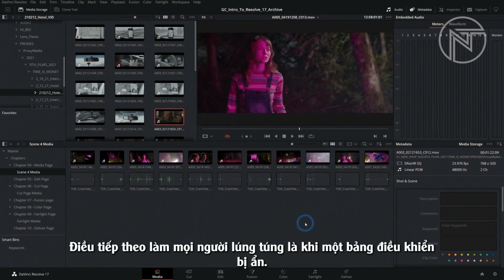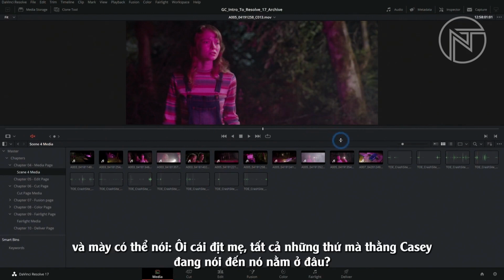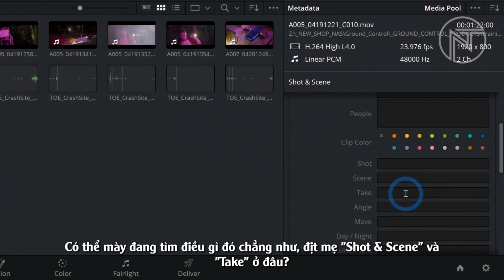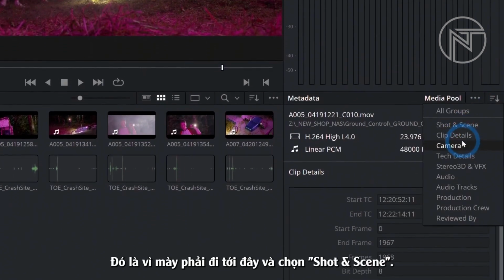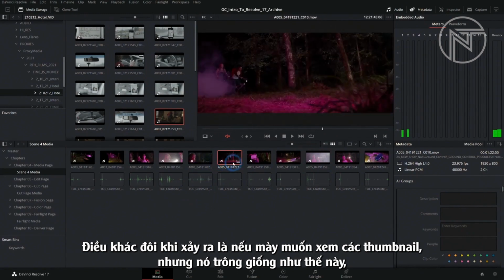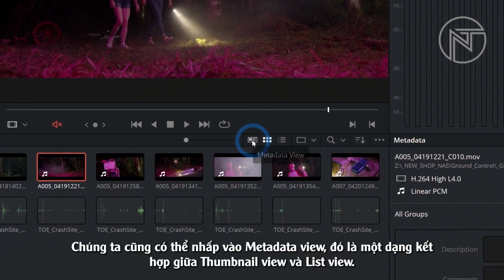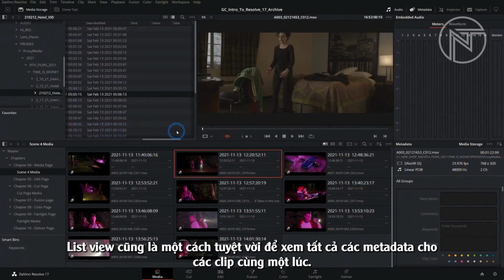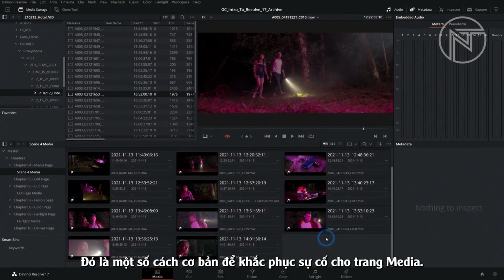Lesson 1C Media page Troubleshooting Full Vietsub